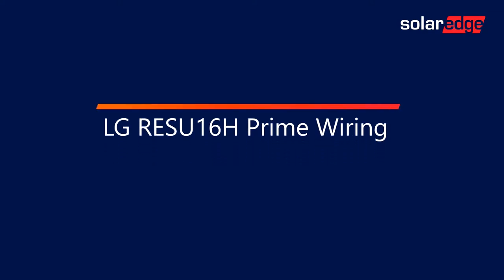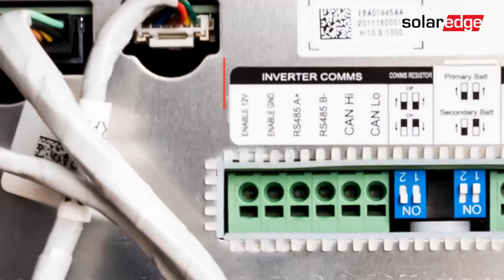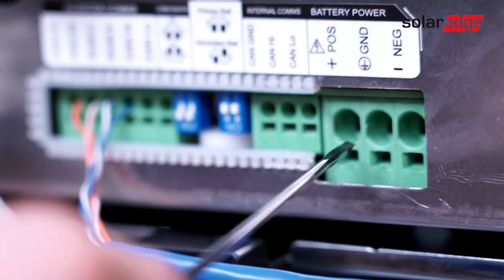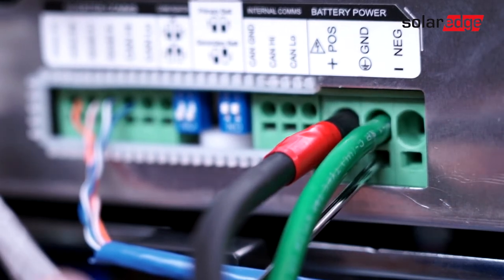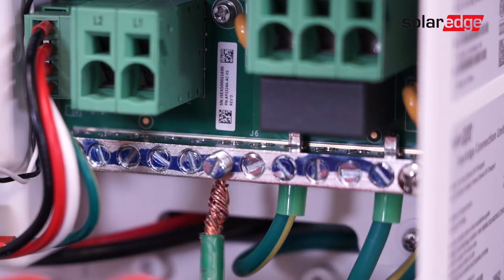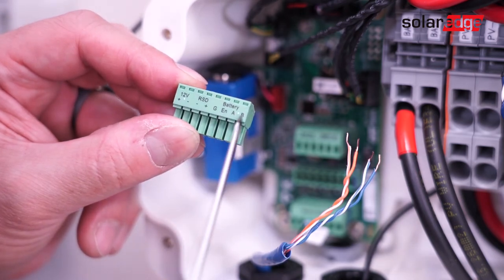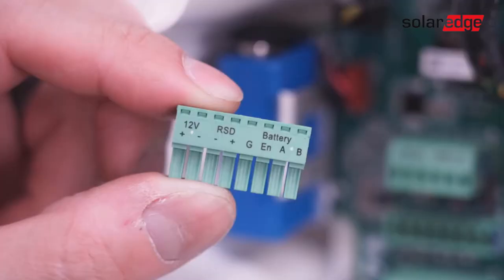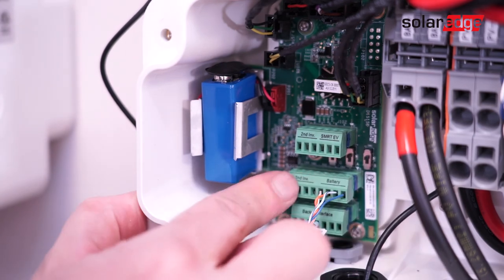Wiring a RESU16H Prime Battery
This video will guide you through the process of wiring an LG RESU16H Prime Battery to a SolarEdge Energy Hub Inverter with Prism Technology